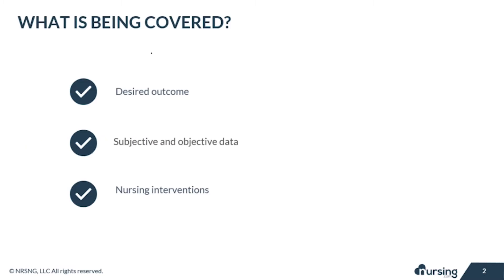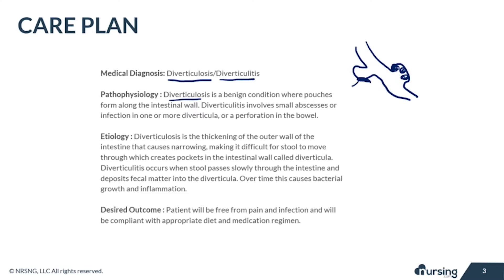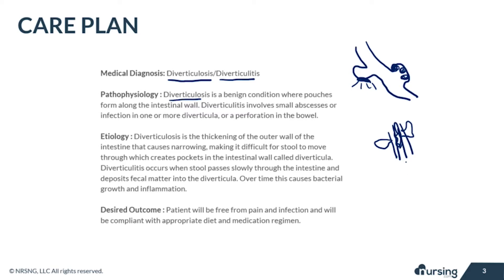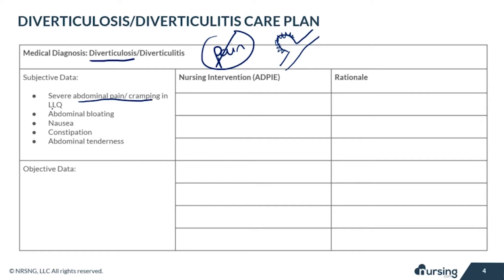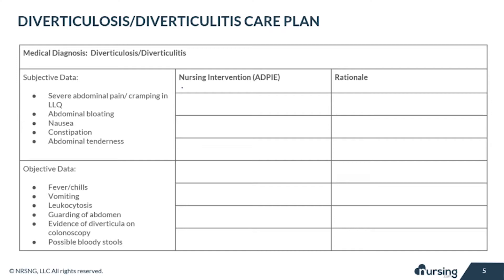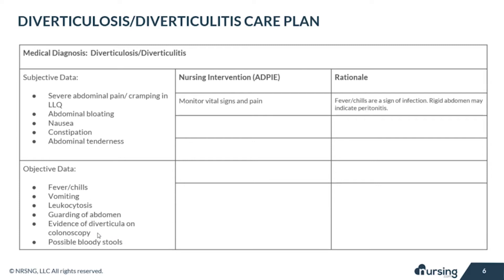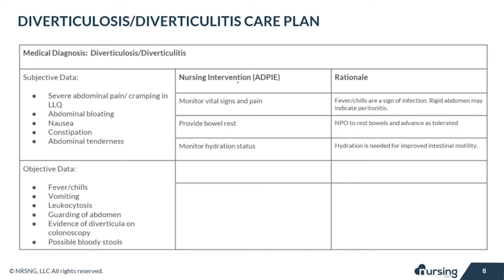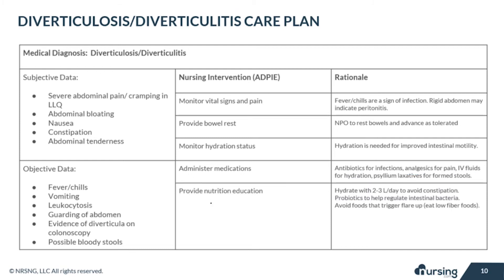The best way for nurses to care for Diverticulosis and Diverticulitis... Nursing Care Plan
Definition of Diverticulosis and Diverticulitis

Pathophysiology
Diverticulosis: A benign condition where pouches form along the intestine wall. These pouches may form anywhere along the intestine, but are most commonly found at the end of the descending and sigmoid colons on the left side of the abdomen. They are also commonly found in the first section of the small intestine, but diverticula in this area rarely cause problems. Diverticulitis: involves small abscesses or infection in one or more of the diverticula, or perforation of the bowel.

Etiology
Diverticulosis– The thickening of the outer wall of the intestine causes narrowing of the inner space. This narrowing causes stool to move more slowly. Hard stools, produced from a low fiber diet, and slower transit time through the intestine create pressure on the intestinal wall, thus forming pockets called diverticula. These pockets are most often asymptomatic. Diverticulitis- Stool passing slowly through the intestine deposits fecal material in the diverticula. Over time, bacterial overgrowth causes an inflammatory response and may form an abscess or infection in the diverticula. Advanced diverticular disease can result in perforations of the intestine and peritonitis if infection is leaked through the perforations into the abdominal cavity.

Desired Outcome
Patient will be free from pain and infection and will be compliant with appropriate diet and medication regimen.

Diverticulosis / Diverticulitis Nursing Care Plan

Subjective Data:
Severe abdominal pain / cramping in LLQ
Abdominal bloating
Nausea / vomiting
Constipation
Abdominal tenderness

Objective Data:
Fever / chills
Vomiting
Leukocytosis
Guarding of abdomen
Evidence of diverticula on colonoscopy
Possible bloody stools
Nursing Interventions and Rationales
Monitor vital signs
  Fever / chills are signs of infection and possibly early peritonitis
Provide Bowel Rest
  Maintain NPO status during initial phase of antibiotic treatment to kill infection and help bowel rest As symptoms decrease, advance diet to clear liquids and then increase fiber slowly.
Assess abdominal pain
  Detailed abdominal assessments will indicate if inflammation or infection may be developing. For example, a rigid abdomen may indicate peritonitis.
Monitor hydration status
  Maintain optimal hydration for improved intestinal motility to prevent constipation
Administer medications

Antibiotics – for infection
Analgesics – for pain
IV Fluids – for hydration and bowel motility
Psyllium – (bulk-forming laxative) absorbs water from the intestine and makes stool easier to pass

Provide nutrition education

Hydrate (2-3 L fluids daily, unless contraindicated for renal or cardiac disease) to avoid constipation
Probiotics – to help regulate the intestinal bacteria
Avoid foods that trigger flare up (low-fiber foods)